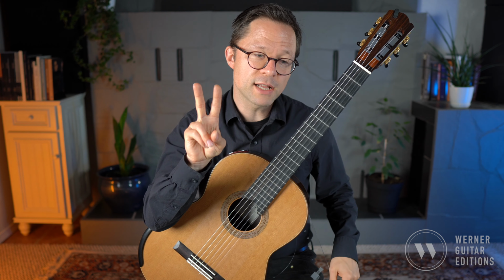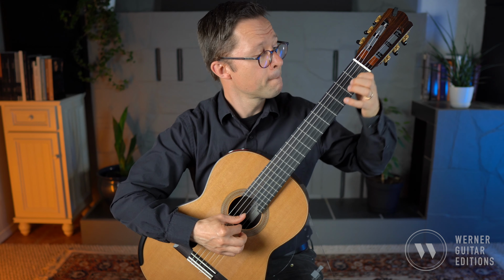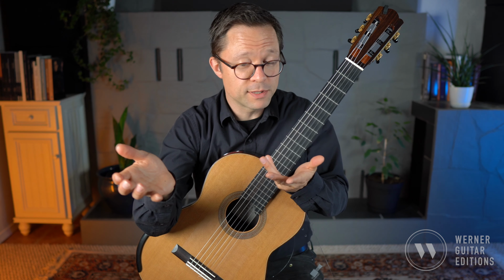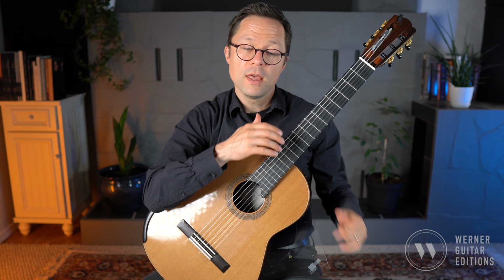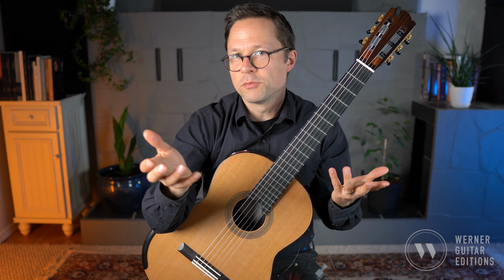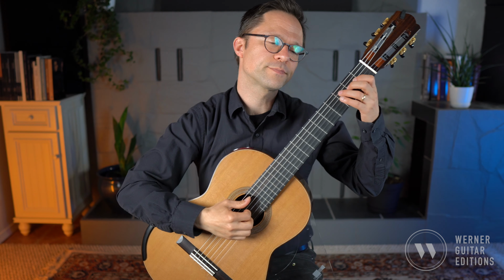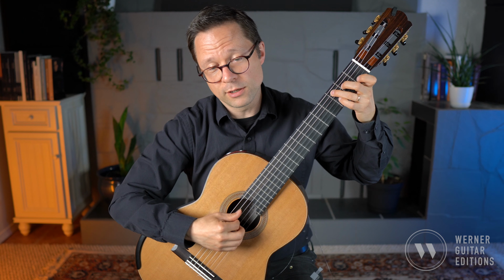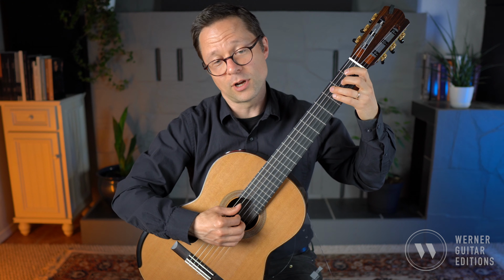Etude No.15, Op.60 by Carcassi and Lesson for Classical Guitar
Etude No.15, Op.60 (Allegro) by Matteo Carcassi (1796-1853) and Lesson for Classical Guitar. Performance, lesson, and sheet music.

25 Melodic and Progressive Etudes, Op.60 by Matteo Carcassi (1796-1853) for Classical Guitar. PDF sheet music for Classical Guitar. Comes with both a notation edition with left hand fingering and a separate tab edition in the same pdf. Intermediate to Early-Advanced (Grade 5-9). This is a PDF download. 142 Pages.

The twenty-five etudes in Op.60 by Matteo Carcassi (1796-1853) are one of the most important pedagogical collections for classical guitar. The etudes are both enjoyable for their musical content and pedagogically beneficial for their very clear technical objectives. Compared to other etude collections, both period and modern, Op.60 excels in its tightly focused compositional adherence to didactic goals. For this reason the etudes are excellent studies for students to test their skills in a controlled musical setting and a right of passage from the intermediate to upper playing level.

Etude No.15 is at a technique level of around Grade 5-6 depending on your desired tempo and level of musical refinement. This etude presents study opportunities for an arpeggio texture with melodic figuration in the upper voice. I recommend practicing this work with both block chords in the left hand to learn the overall shapes and then getting the bass note finger first to work on legato connection. You can use a metronome at first to make sure you are able to navigate the shifts but then start turning it off and adding more phrasing and phrase-related rubato to bring the piece to life through its harmonies.

➔ This video was performed on a Douglass Scott classical guitar with Aquila Cristallo hard tension strings and a Le Support guitar rest.